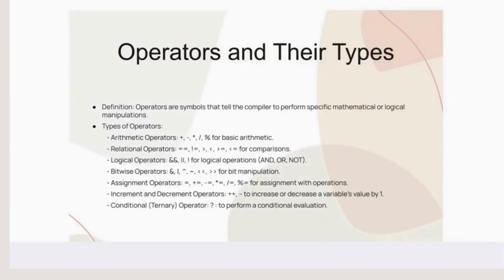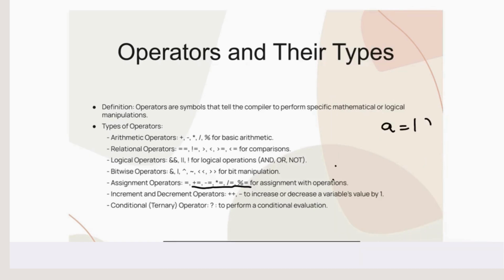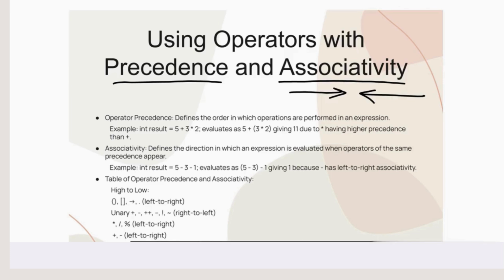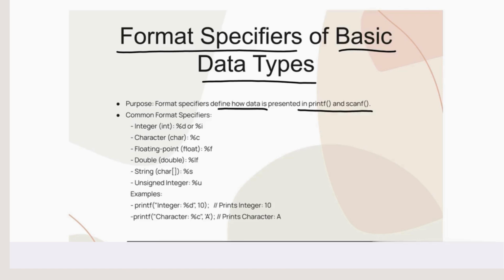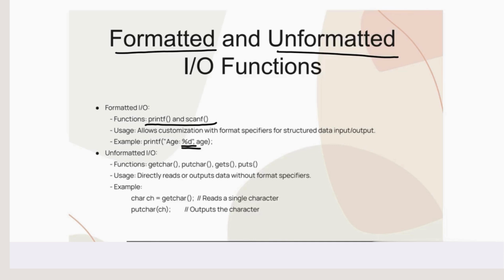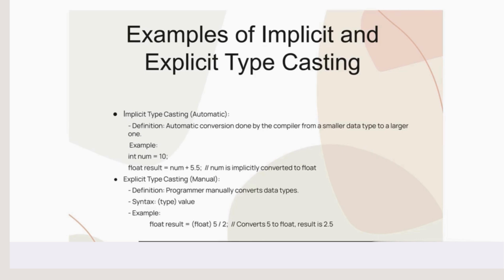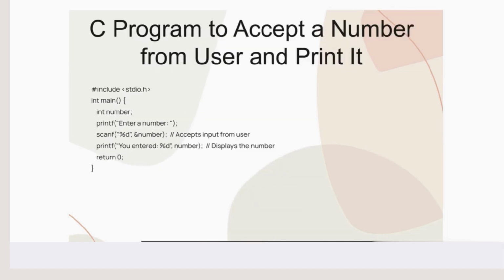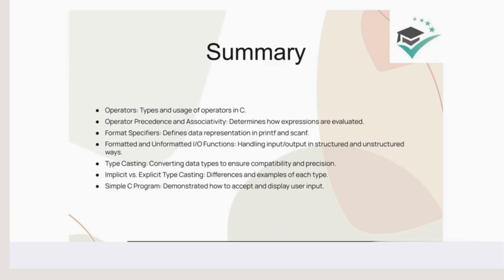Ch.2: Basics of C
Welcome to GYANBOX IT TRAINING SERVICES! 🚀 Your go-to platform for mastering coding and IT skills. Explore engaging YouTube videos and shorts on C Programming, C++, Data Structures and Algorithms, Python, HTML, CSS, Bootstrap, JavaScript, and beyond. 🌟 CodingMadeEasy GYANBOX"
Facebook Chapter 2: BASICS OF C
Operators: Special symbols used to perform specific mathematical, comparison or logical operations on data/values.
Types of Operators: Arithmetic Opr (+,-,*,/,%), Relational Opr , Logical Operators (&&,||, !), Bitwise Opr, Assignment Opr, Increment and Decrement Opr, Ternary Operators
Precedence: It defines the order in which the expression must be evaluated.
Associativity: The sequence (Left to right) or (Right to left) to evaluate expression with same precedence.
Format Specifiers: It defines how data is displayed and scanned. Some of them are %d, %c, %f, %lf, %s etc.
printf() and scanf() are formatted I/O functions
gets(), getchar(), puts(), putchar() are some unformatted I/O functions.
Type Casting is converting one data type into another explicitly or implicitly.
scanf() function is used to accept value from user and store in respective variable location.
printf() function is used to print value of respective variable along with format specifier.